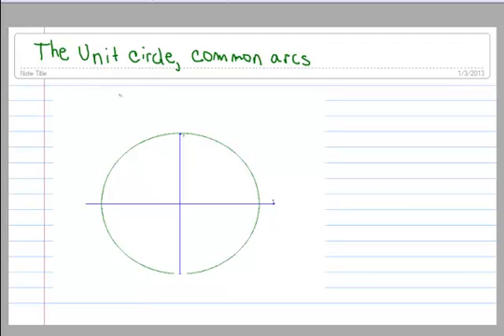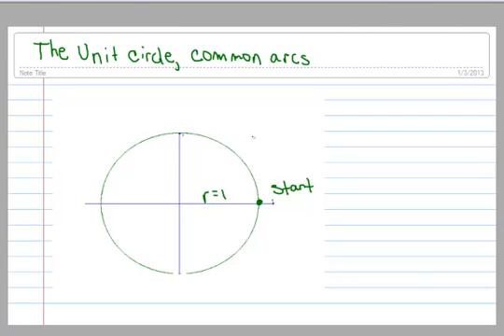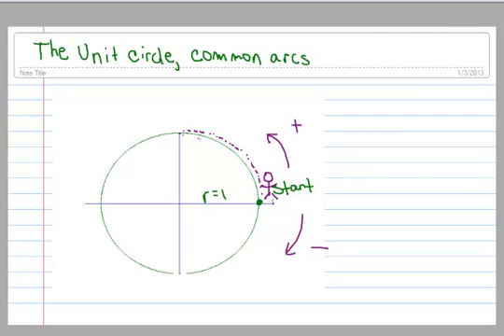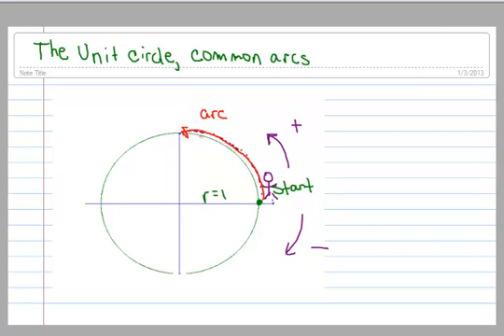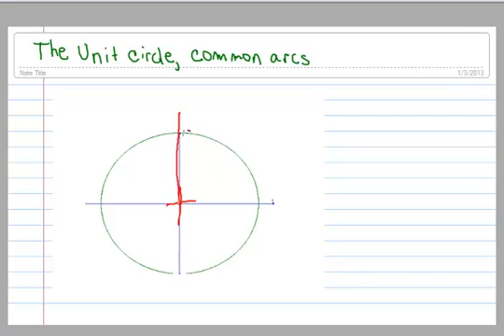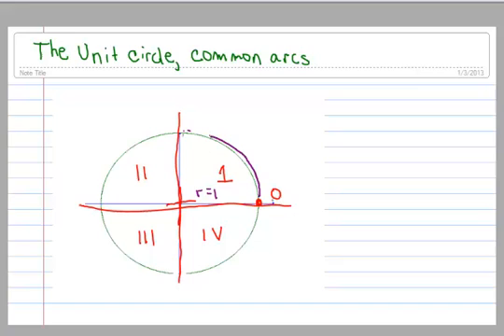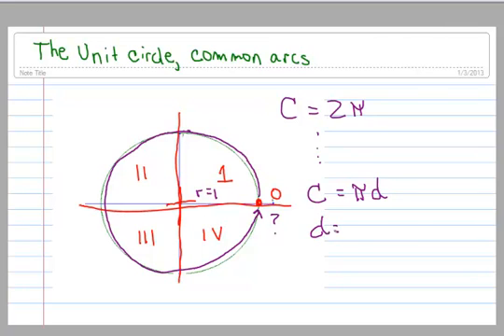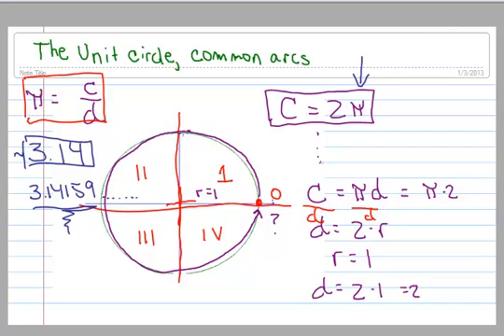1.2 Basics of the Unit Circle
This is the first of several videos desribing the unit circle.  It covers many basics of the unit circle.